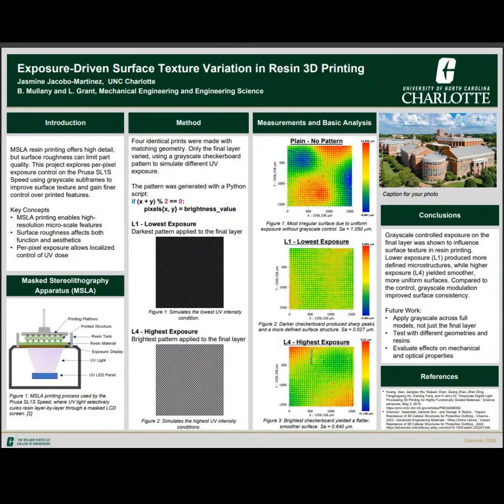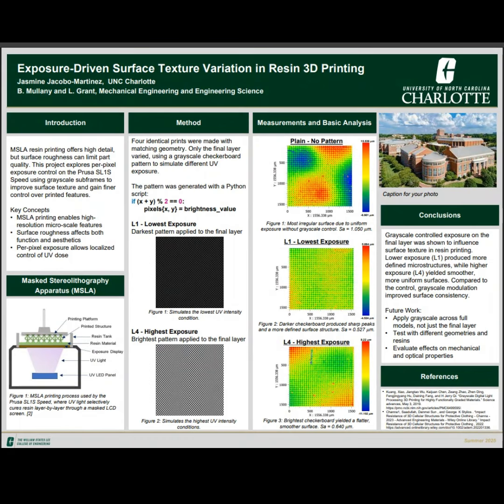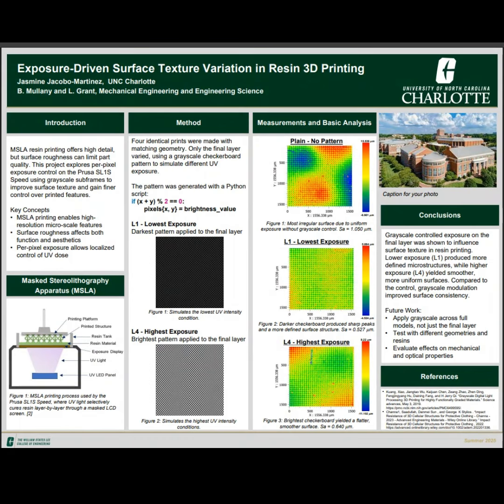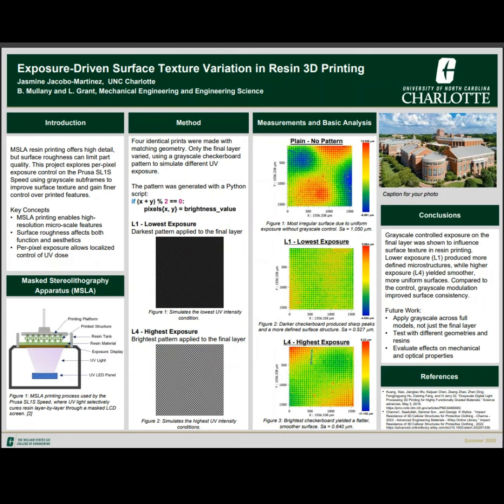Research Recording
Exposure-Driven Surface Texture Variation in Resin 3D Printing
UNC Charlotte Summer 2025